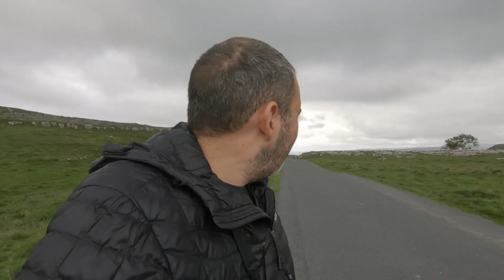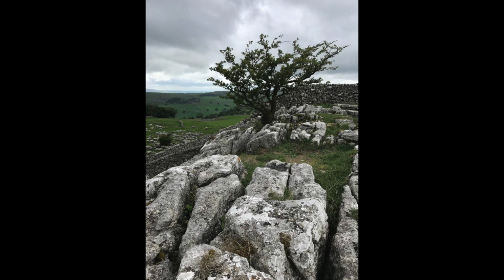The Barn Own Moves Quicker Than A Foreground Rock | Life on the Road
This new series shows my life (the ups and downs) as a travelling photographer, looking to become location independent at some point in 2019 ...

In todays episode I sketch more with the iPhone, look to leech free power from any source available, point my camera at someting moving and give a little insight into my other photography job ..